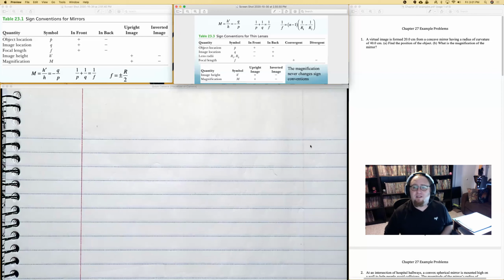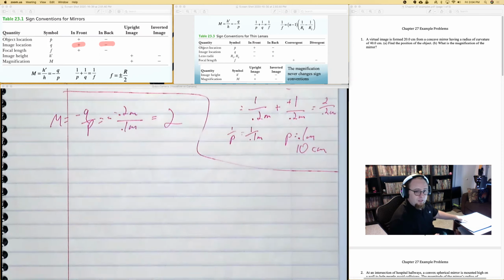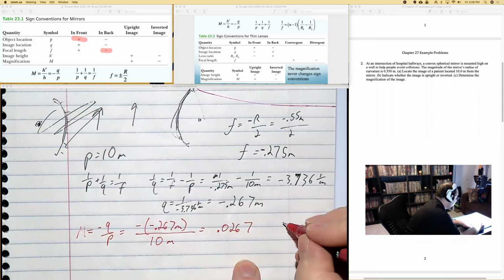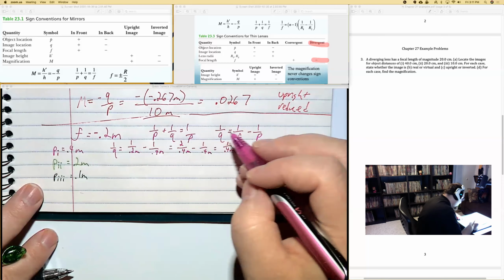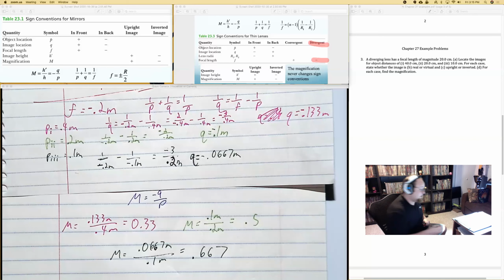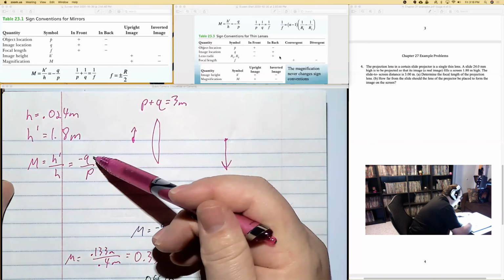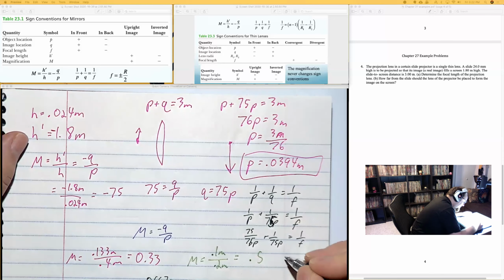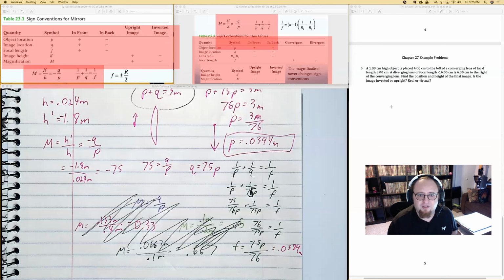PHYS155 Chapter 27 example problems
lenses and mirrors